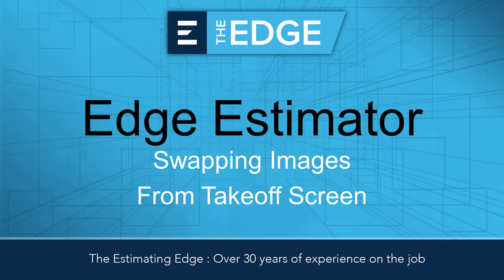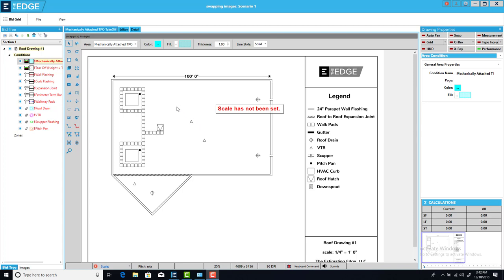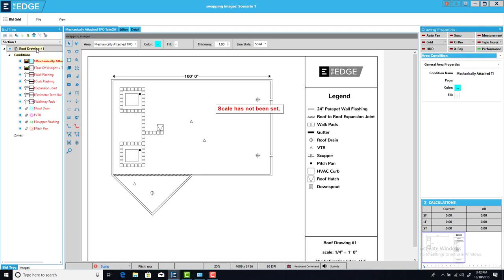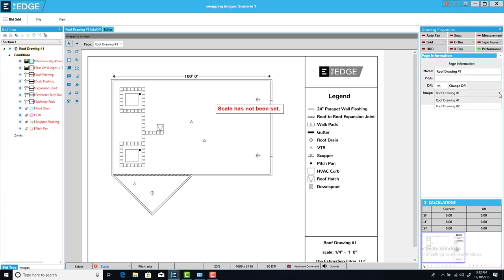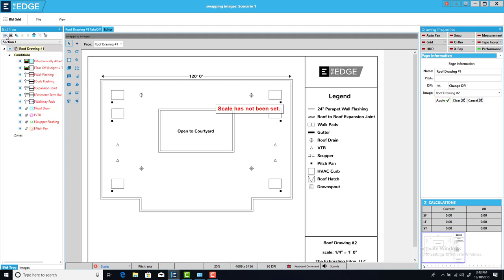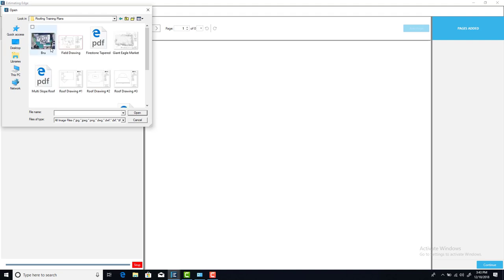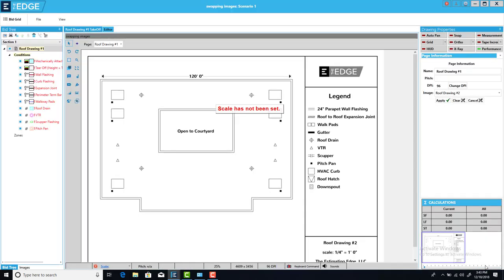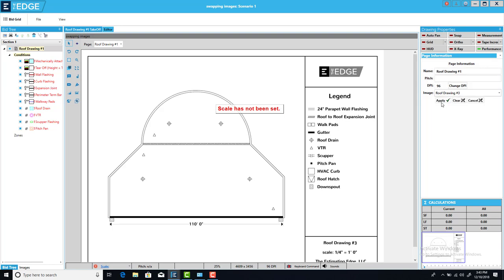How To | The EDGE Version 12 | Swap or Import an Image in the Takeoff Screen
Learn how to swap out or add an in an image (electronic architectural plan) in the takeoff screen.